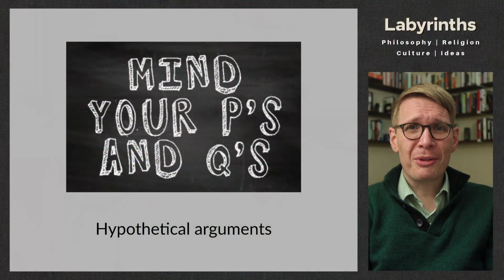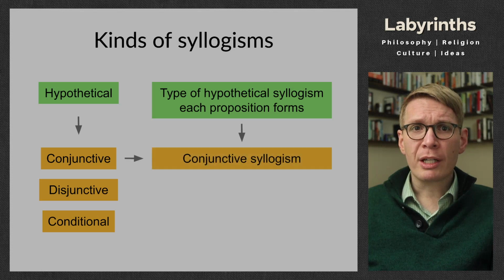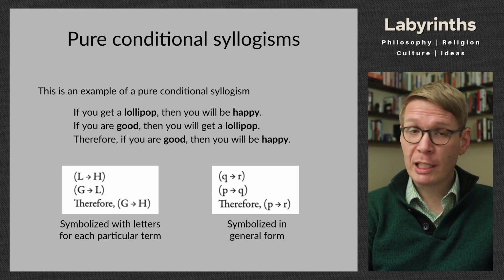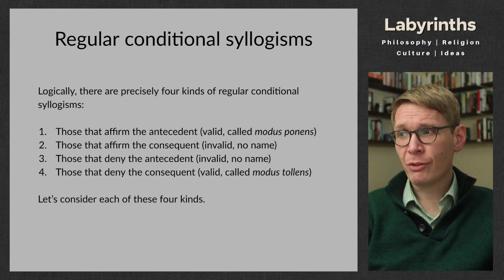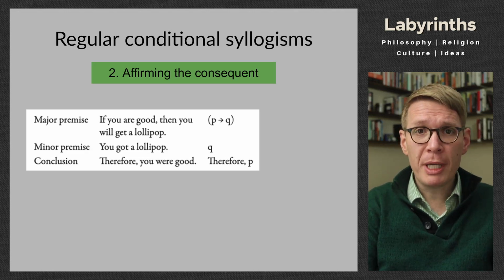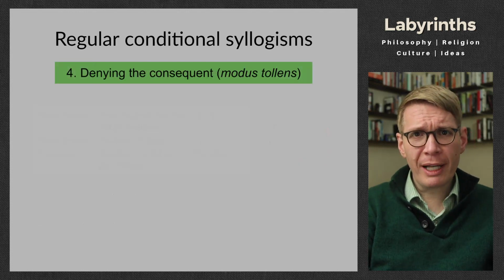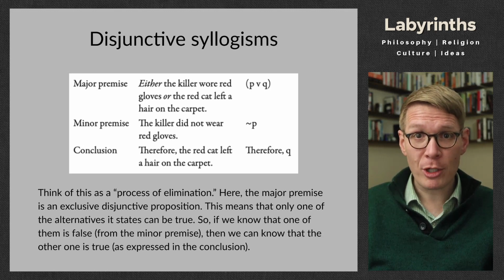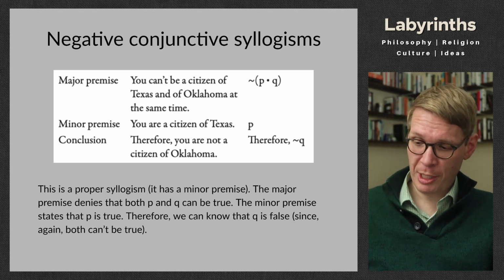Hypothetical arguments (The Trivium, Part 19)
We've been learning about categorical arguments, where both premises and the conclusion are categorical propositions. But how do we handle more complex arguments that include other propositions - conjunctive, disjunctive, or conditional? Here we explore those so-called "hypothetical" arguments.

Threadways is an ongoing project of Dr. Jon Sozek to promote thoughtful conversation about the history of philosophy, religion, and culture on YouTube.